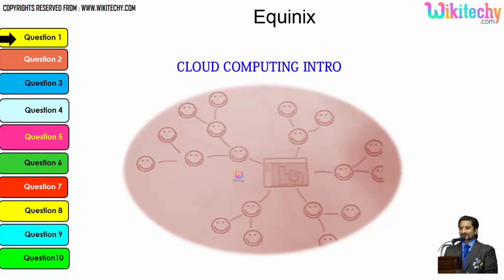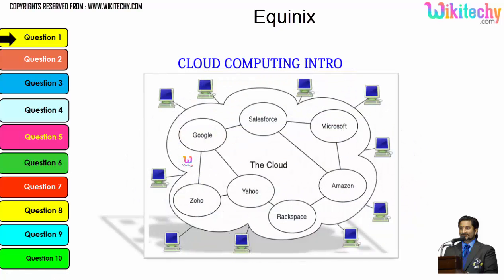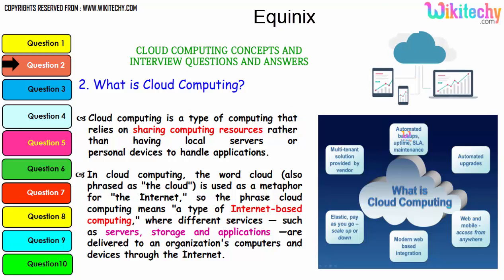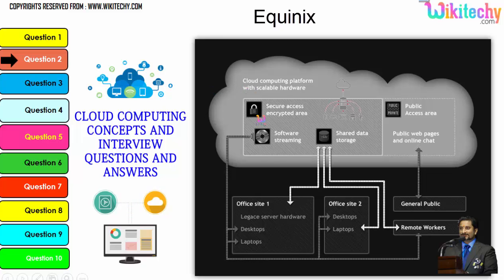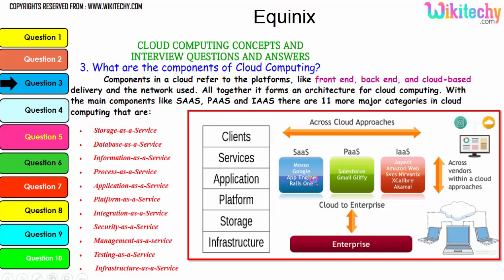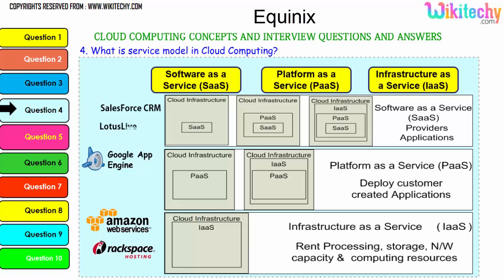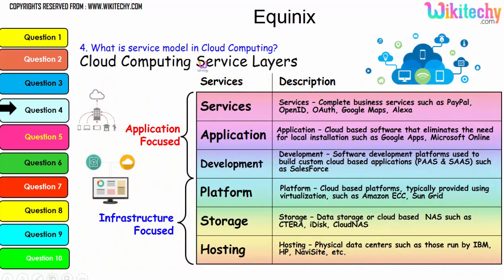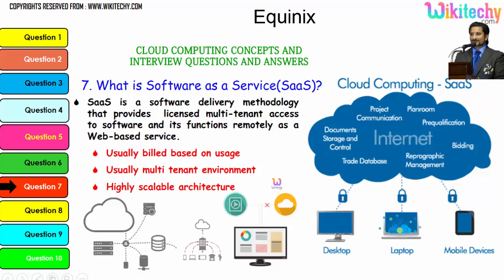Equinix top most interview questions and answers for freshers / experienced online videos Lectures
SaaS?

interview conversation
interview crack
interview videos
interview tips

Equinix Interview Questions
Top 20 Equinix Interview Questions and 13 Answers
Equinix Interview Questions and Tips
Equinix interview questions
Five of the Most Common Interview Questions and How to Answer
Equinix Interview Questions

equinix cloud exchange,
equinix data center,
equinix data center tour,
equinix employee,
equinix frankfurt

2015, 2016, 2017,2018, reasoning, program, verbal, gk, knowledge,